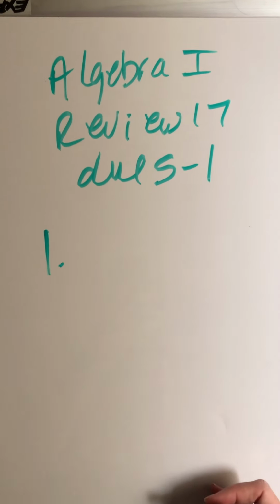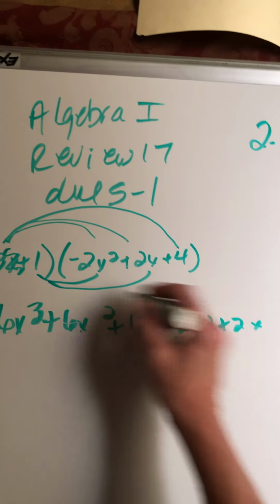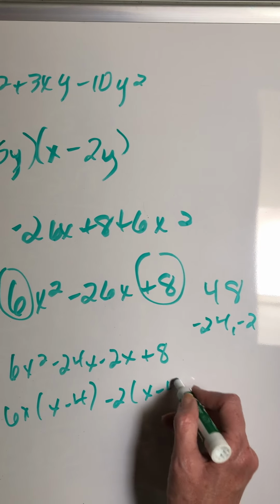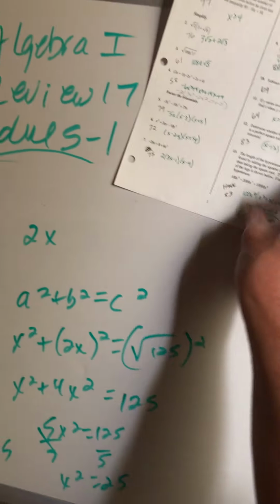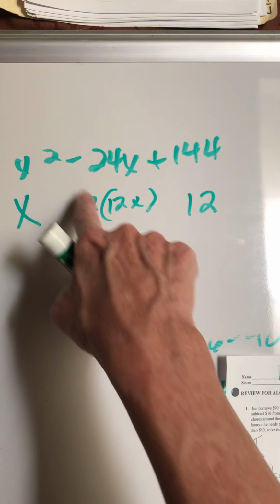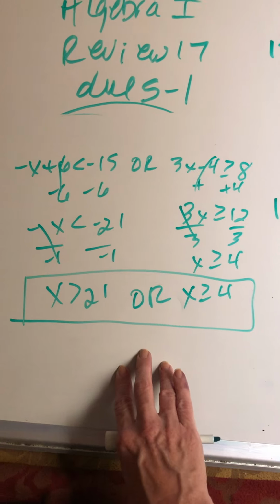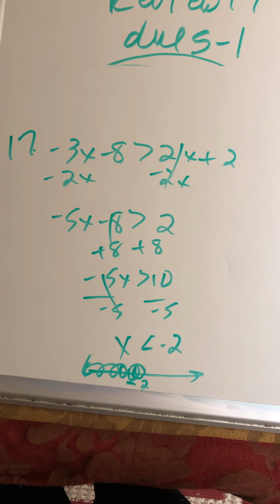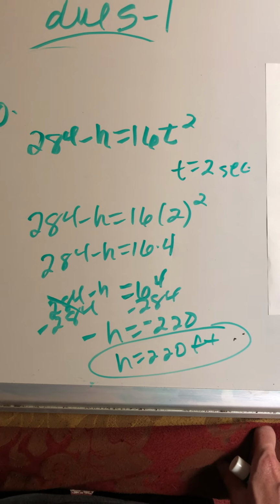Algebra 1 review 17